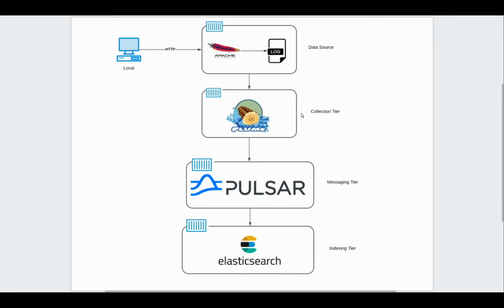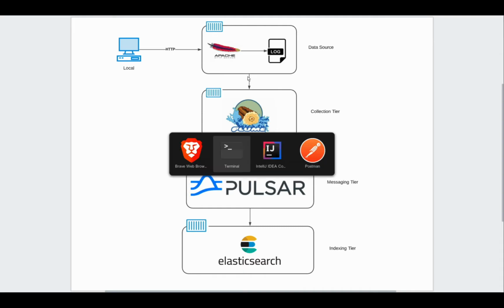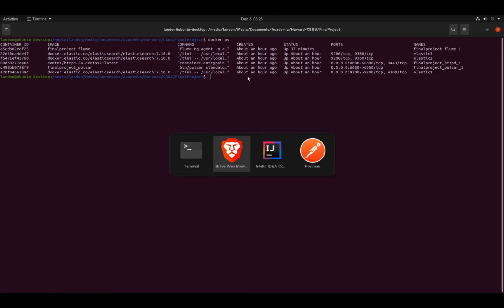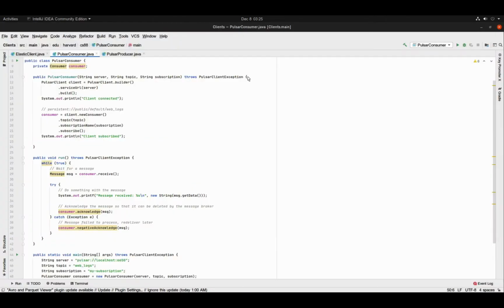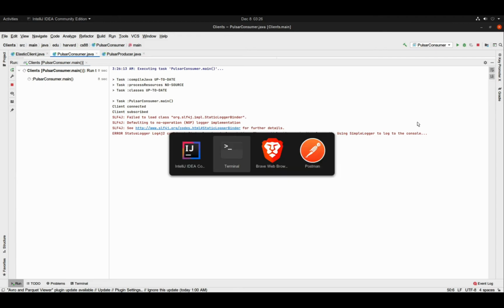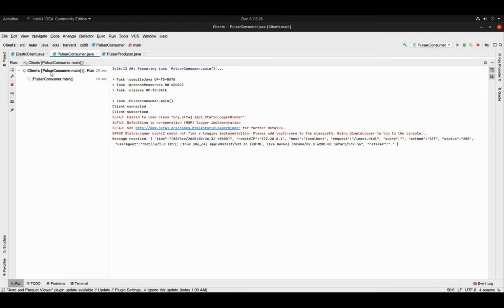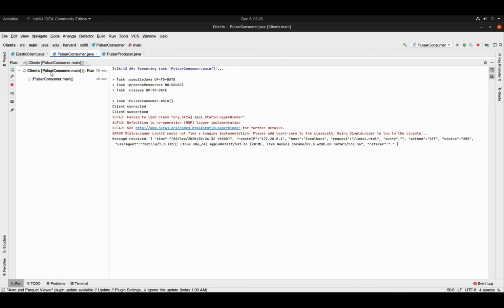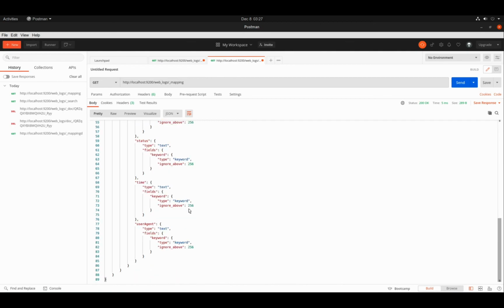Flume to Pulsar to Elasticsearch Data Pipeline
Demo of a data pipeline deployed using Docker-compose that streams a web server's access logs into an Elasticsearch cluster using Apache Flume and Apache Pulsar.